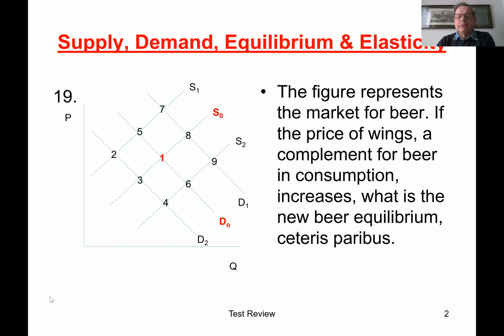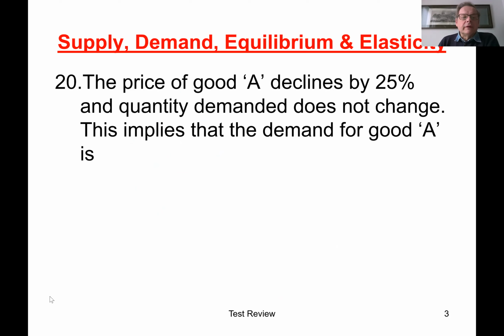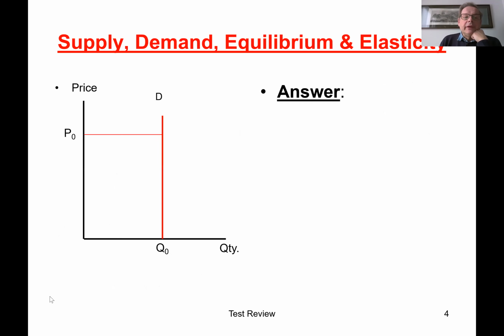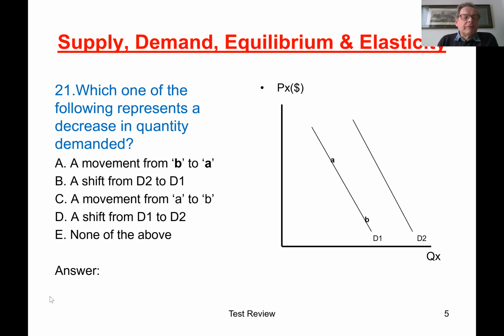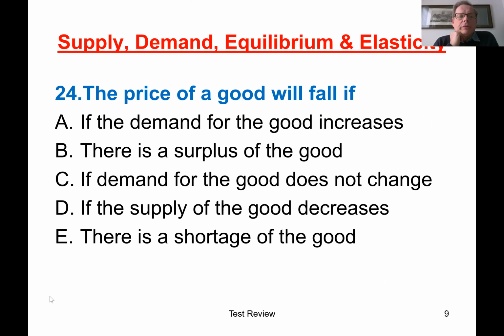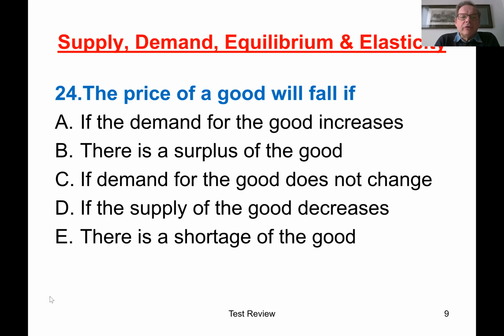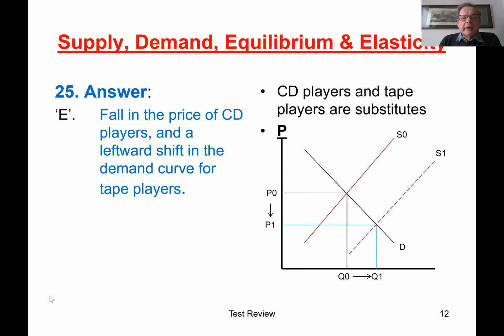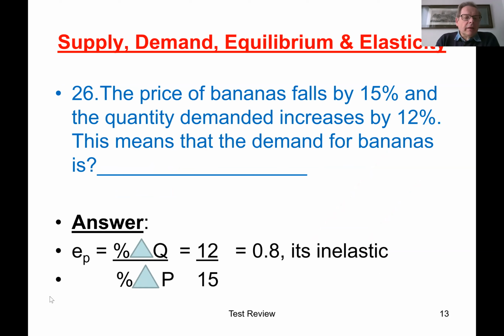test review Part 3